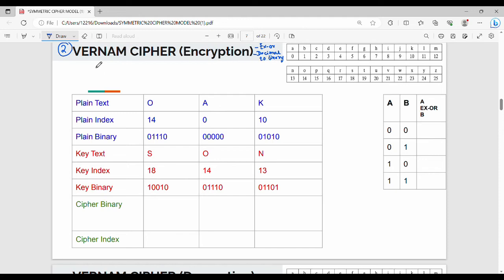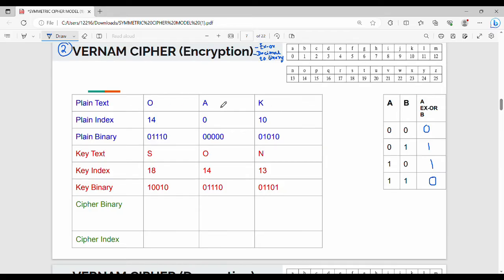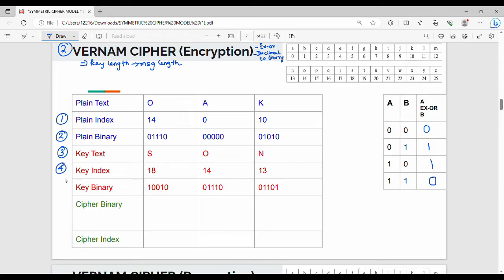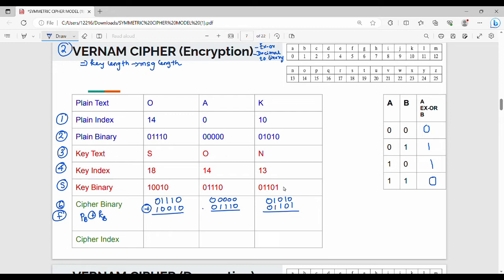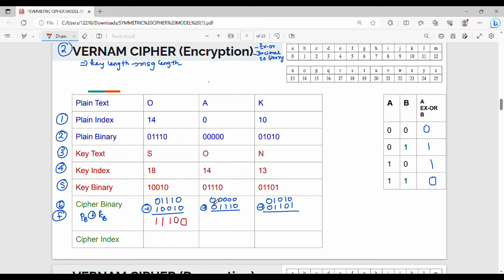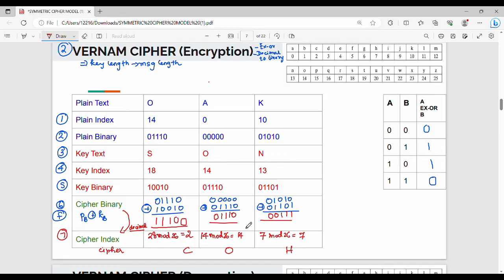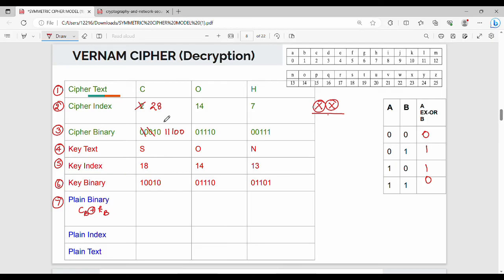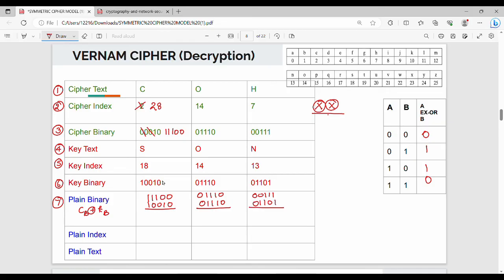1.7.7 Vernam Cipher in Tamil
I have discussed about classical encryption techniques.